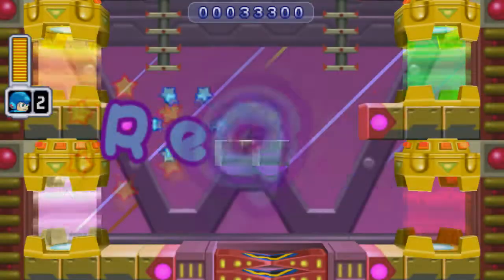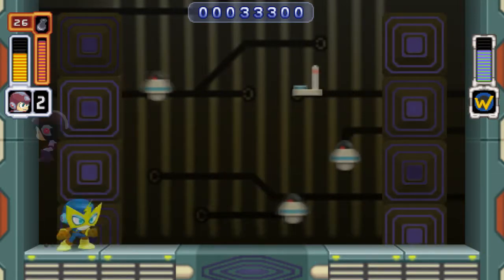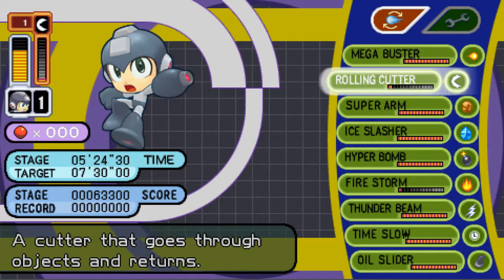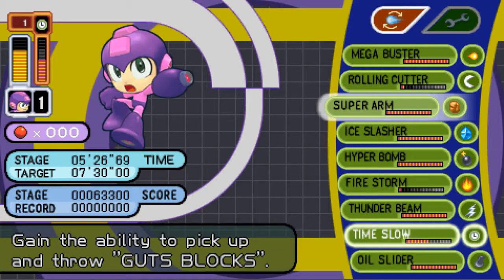Megaman Powered up part 6: Ha! You're not even good enough to be my fake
I'LL MAKE YOU EAT THOSE WORDS!!